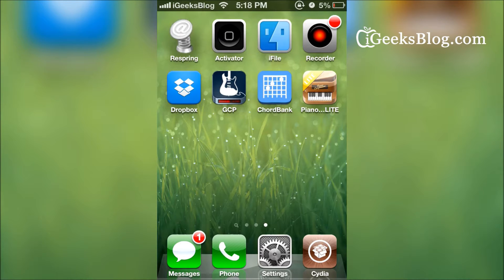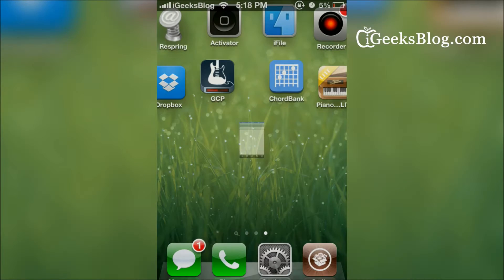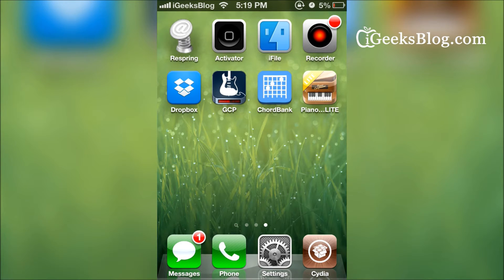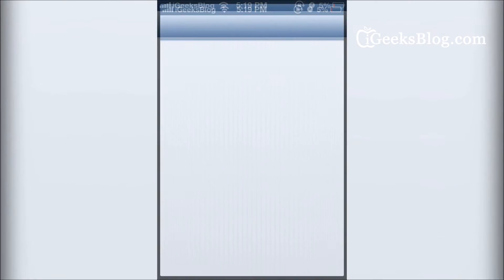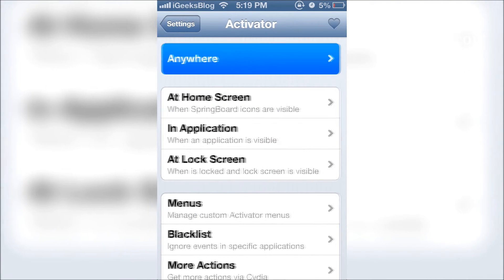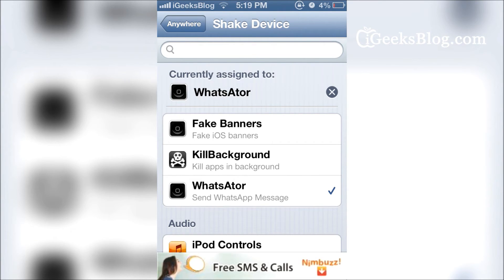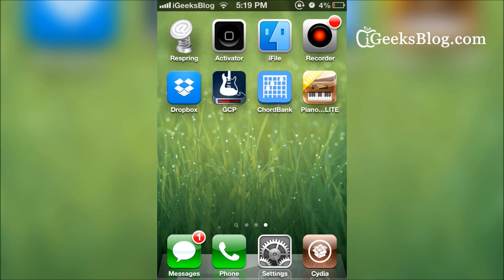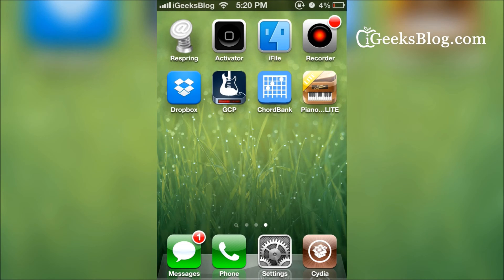Compose WhatsApp Messages from Anywhere on iPhone with Whatsator Tweak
WhatsAtor is a cool Cydia tweak that lets you compose WhatsApp messages from anywhere on your iPhone through Activator gestures.

WhatsAtor is free on BigBoss.